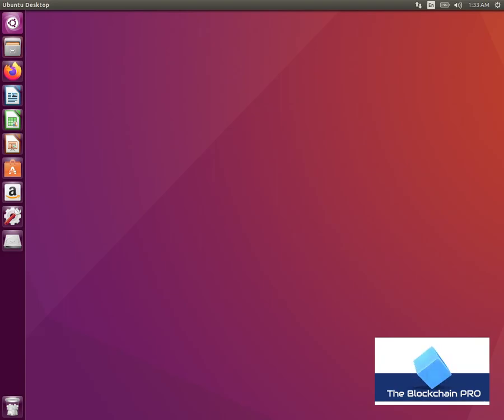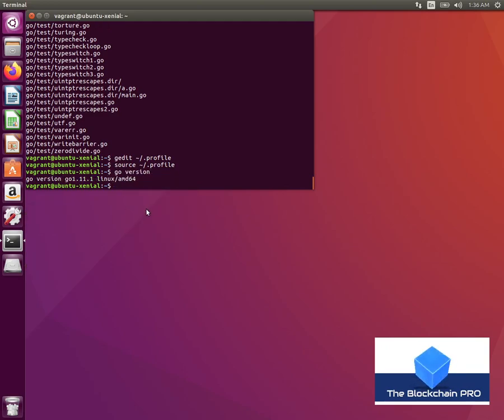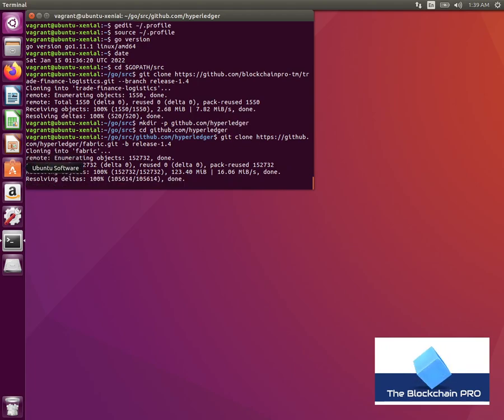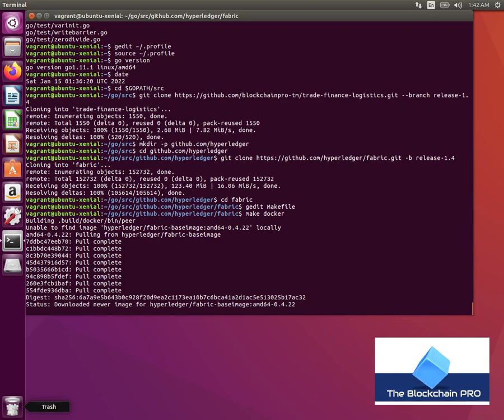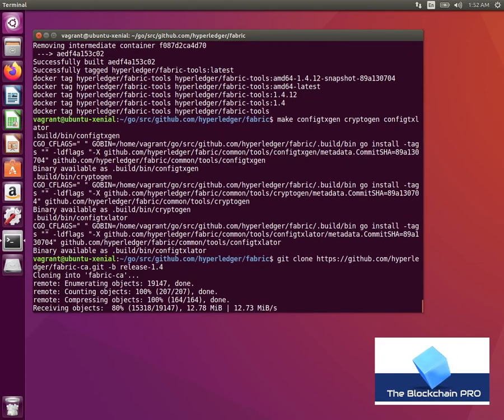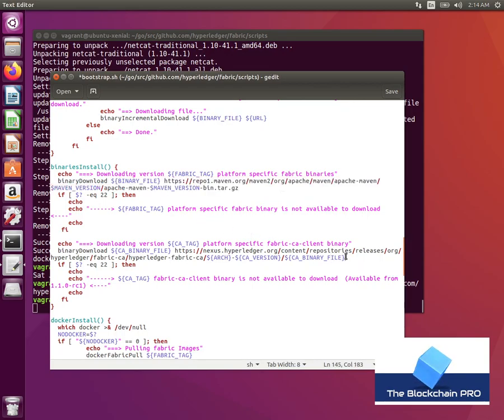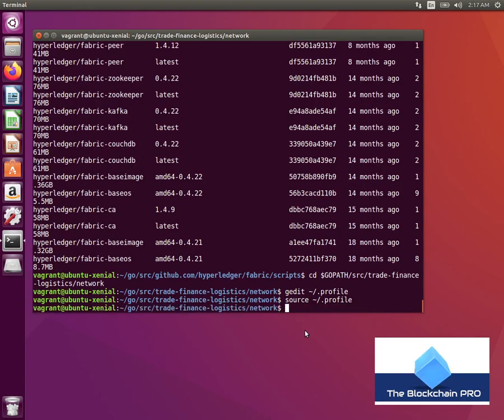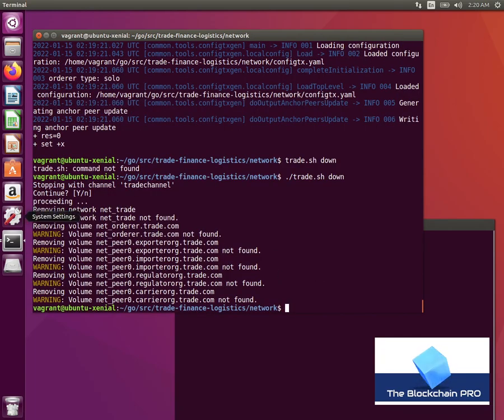Lab 01 - The Blockchain PRO™ - Configuring Hyperledger Fabric Release 1.4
Configuring Hyperledger Fabric 1.4  development environment
The Blockchain PRO™